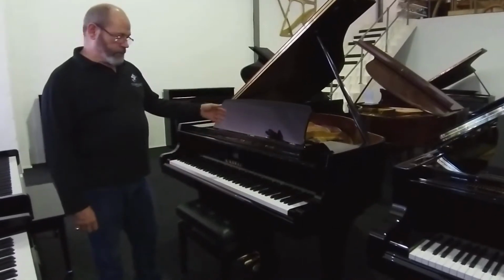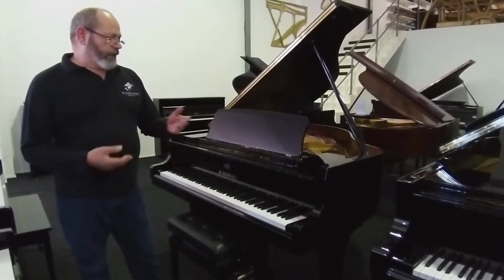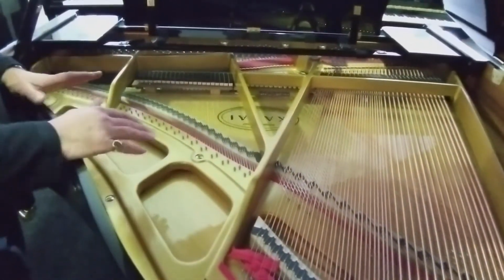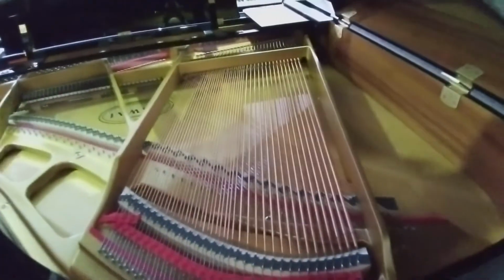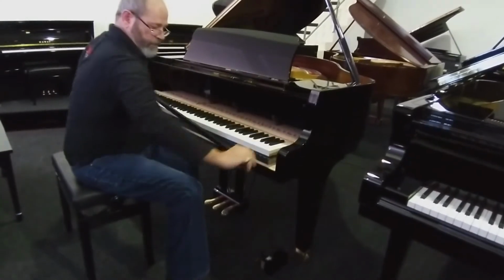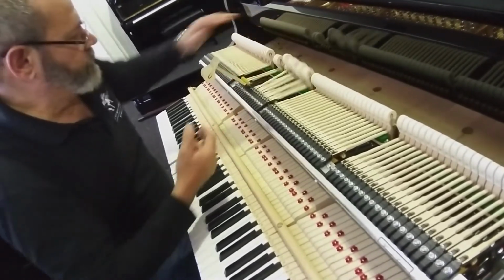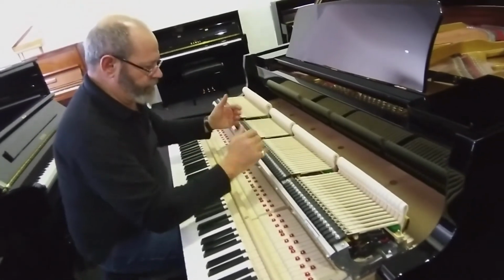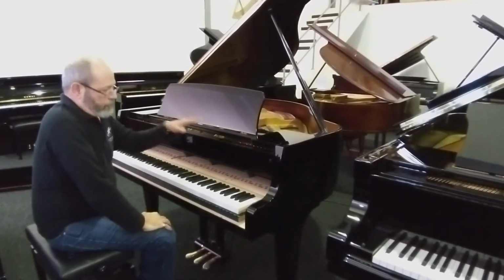Ian talks about the Kawai GL-10 grand piano